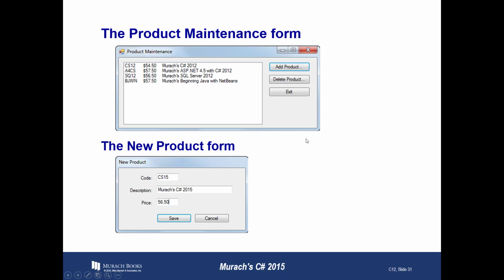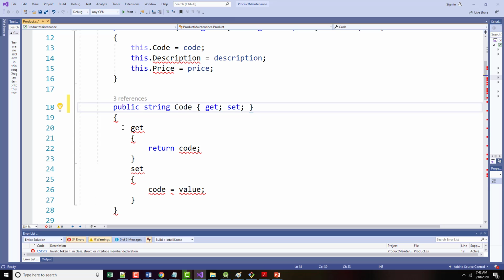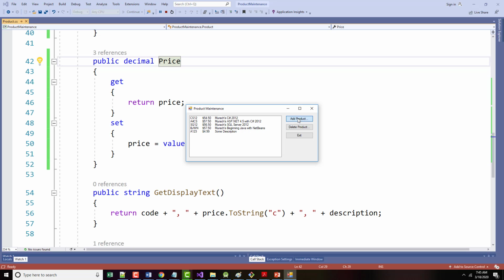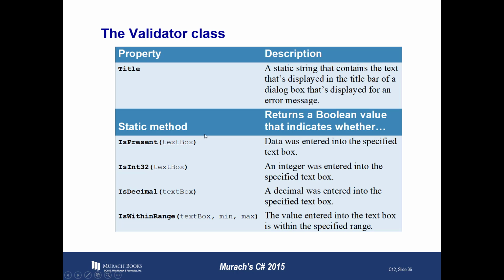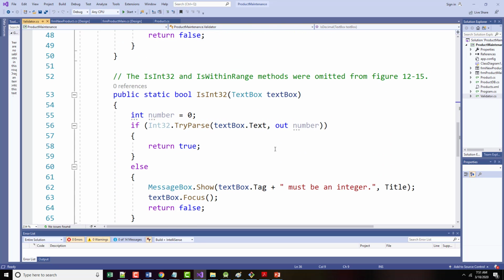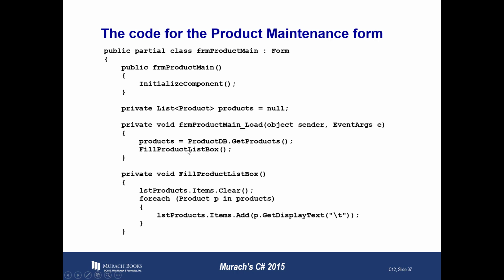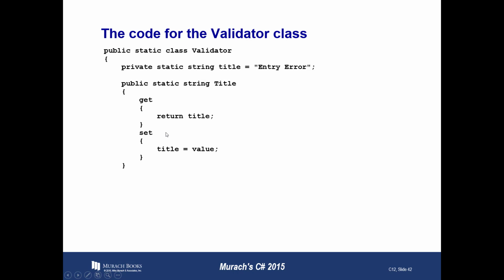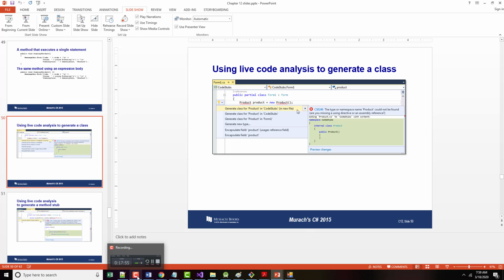AWD1100 - Chapter12 - Lecture-Redo - Part02 - 03-18-2020